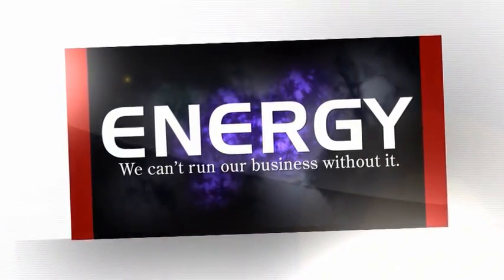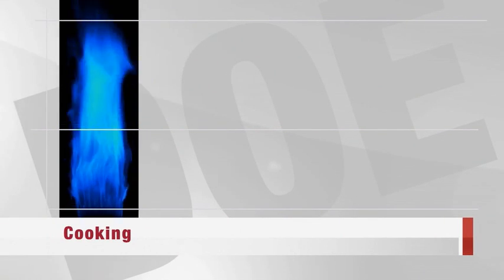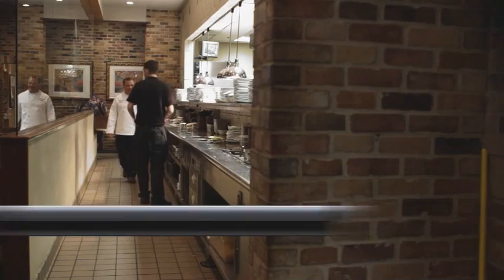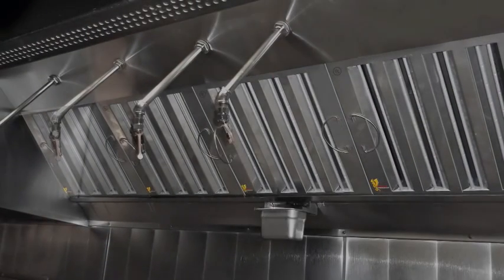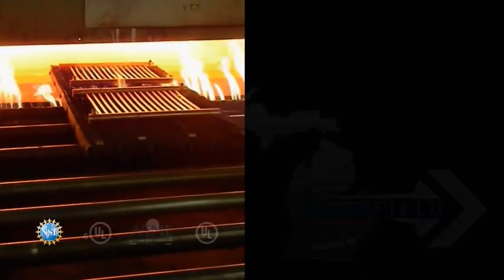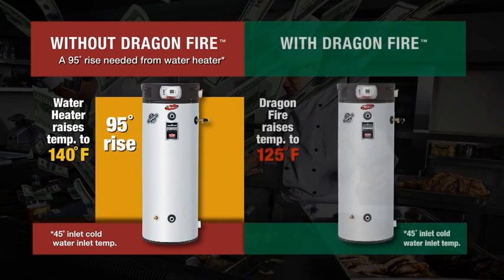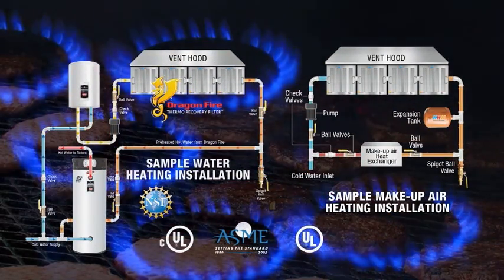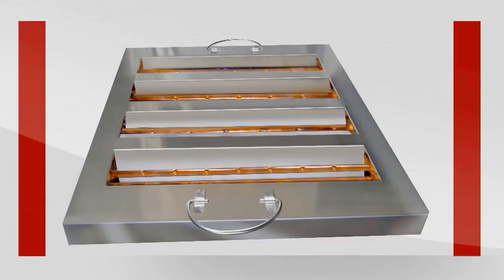National Hot Water Dragon Fire Thermo Recovery Filter™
Conquer High Energy Costs

Summon the Dragon!

Dragon Fire Thermo Recovery Filter™ turns heat from your kitchen grill into hot water or make--up air. This patent--pending, "green" innovation combines a grease filter and heat exchanger that captures up to 60% of heat lost via the exhaust hood. Capture the heat--and capture the energy savings! Cleaning The Dragon Fire